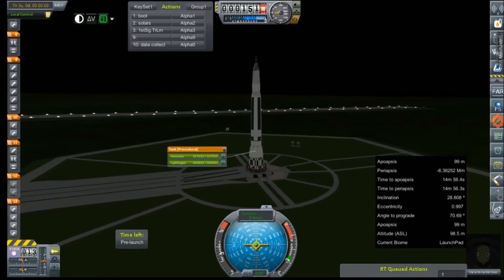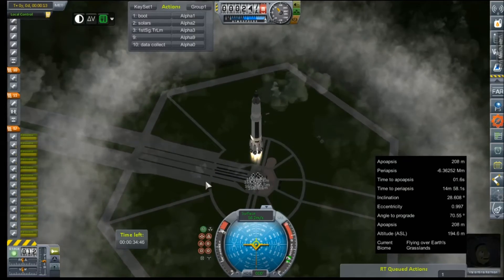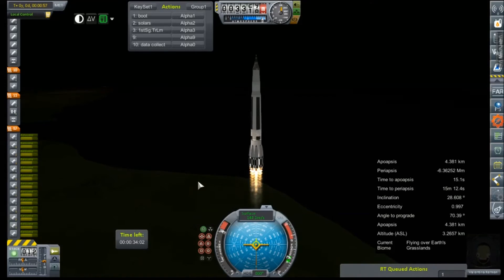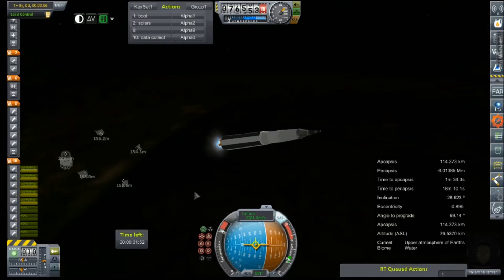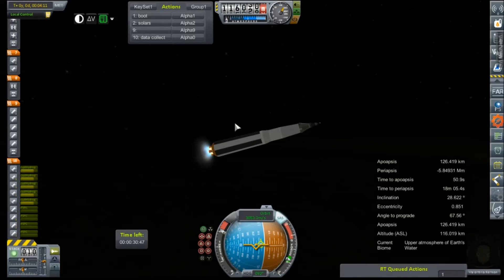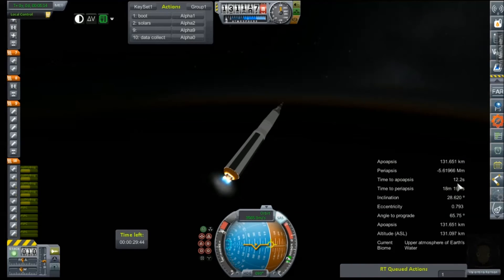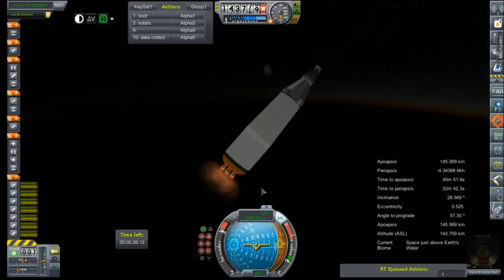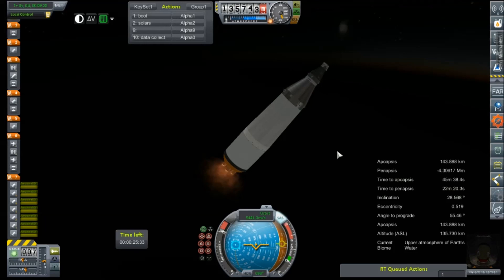KSP RP-0 #76 Omega Heavy Test Flight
A simulation test flight of the Omega 3 (Heavy) we built last episode.

Mod List for this Series:

Toolbar
Contract Configurator
Contract Packs
Custom Barn Kit
Deadly Reentry
Diazo
Dmagic Utls
Engine Group Controller
FAR
Firespitter (core)
Impact Science
Kerbal Renamer
Kopernicus
KSC Switcher
MagiCore
MagicSmokeIndustries
MainSailor
PlanetShine
Procedural Fairings
Procedural Parts
RCS Build Aid
Real Chute
Real Fuels
Real Heat
Realism Overhaul
Real Plume
Remote Tech
RP-0
Scansat
Scatterer
Ship Manifest
Smoke Screen
Solver Engines
StretchySNTextures
SXT
Taerobee
Test Flight
Texture Replacer
Thunder Aerospace
TriggerTech
TweakScale
VenStock Revamp
ModuleManager